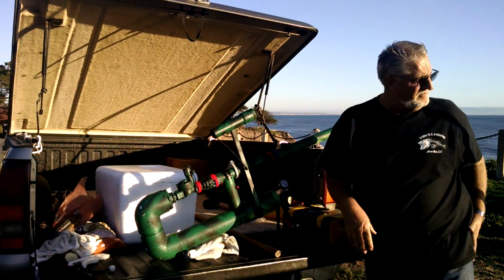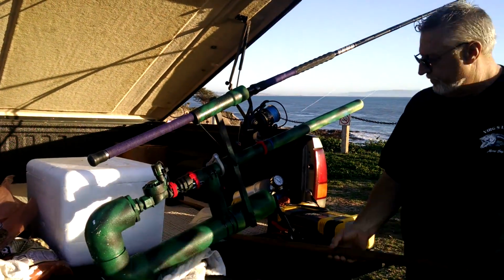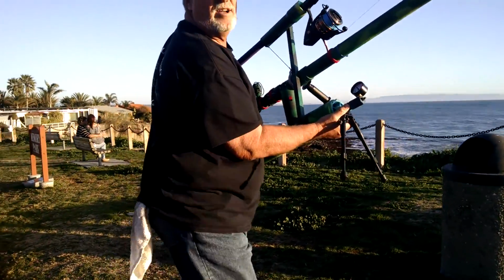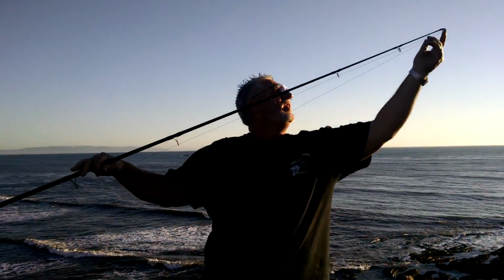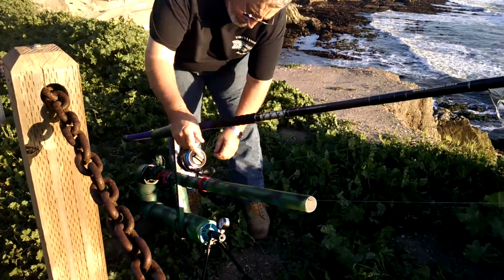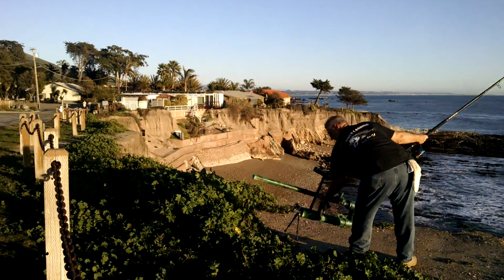The Kracken Bait Cannon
- The Kracken Bait Cannon gets your bait farther – much farther – than you can normally cast! Pick your spot up to 150 yards away and accurately drop your bait in the perfect spot. Get out past the breakers to the spots that are not accessible without being on the water. Stay dry, stay safe and Release the Kracken!